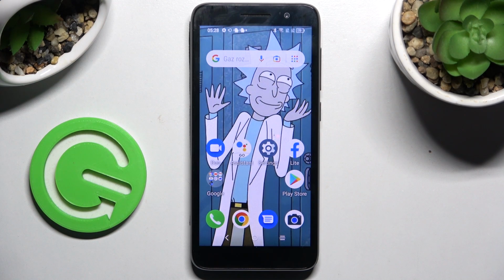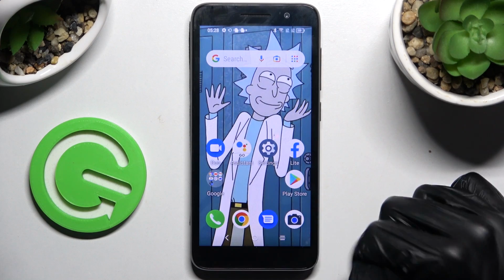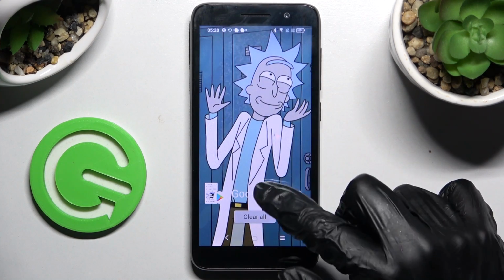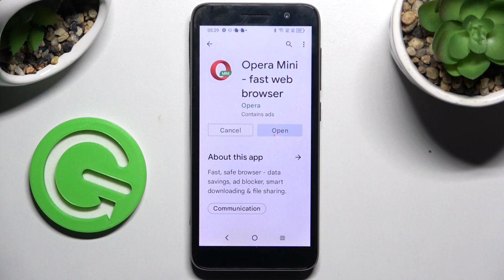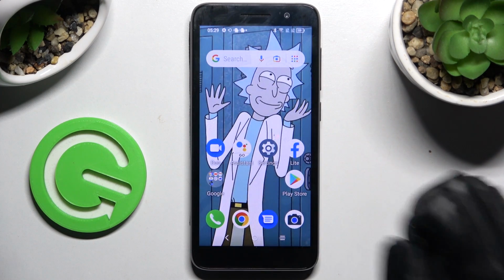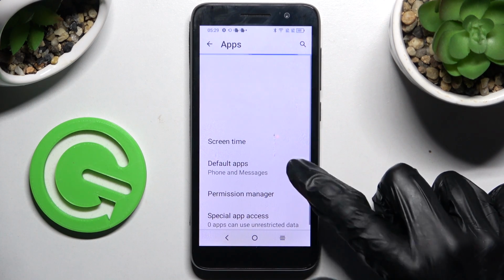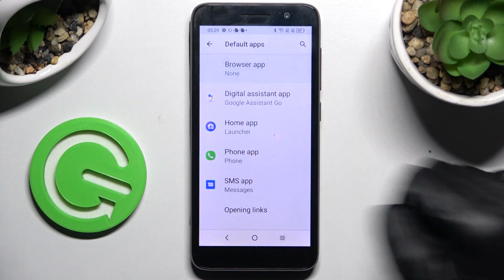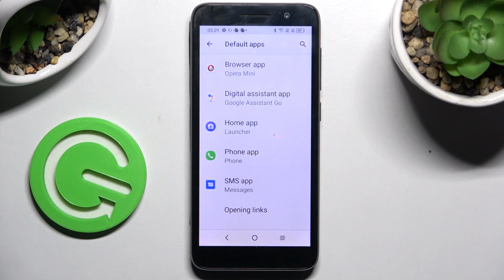How to Change Default Apps in ALCATEL 1 (2022) – Manage Apps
What's the easiest way to change default apps on ALCATEL 1 (2022)? Do you want to adjust the ALCATEL 1 (2022)'s default app? In this tutorial, you'll learn how to successfully change default apps in ALCATEL 1 (2022). By following the attached instructions and accessing the settings that enable it, you can set the desired app as your default app on ALCATEL 1 (2022). Using the tutorial, we'll pick the default app on your ALCATEL smartphone. Discover many tricks for ALCATEL 1 (2022) on our HardReset.info YT channel.

How to change default apps in ALCATEL 1 (2022)? How to change apps in ALCATEL 1 (2022)? How to set up default apps in ALCATEL 1 (2022)? How to use default apps in ALCATEL 1 (2022)? How to choose default apps in ALCATEL 1 (2022)? How to pick default apps in ALCATEL 1 (2022)?